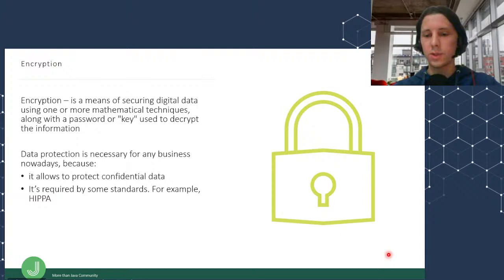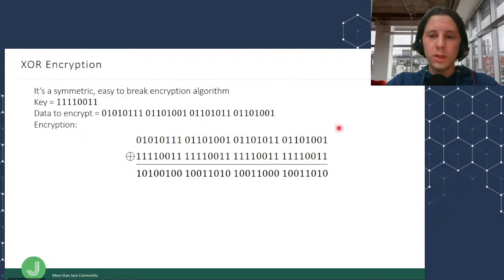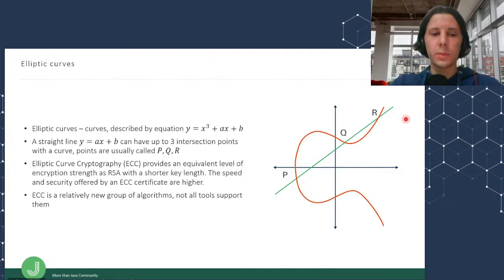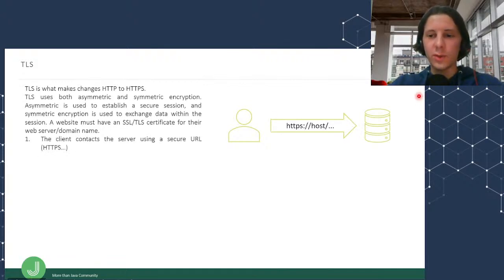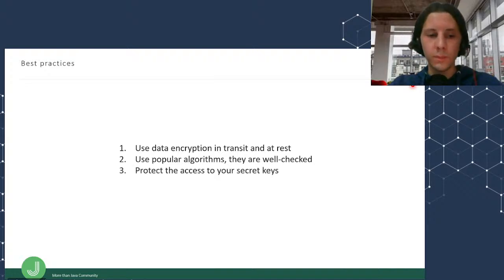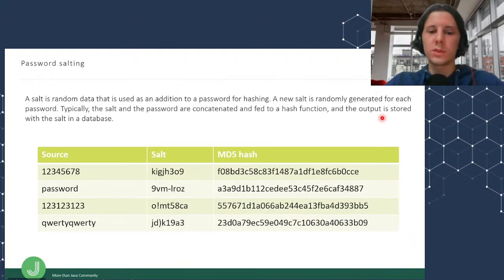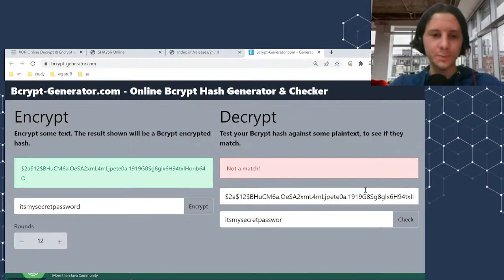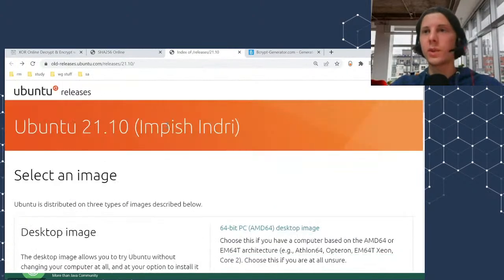Java programming: Data Encryption. MJC Light talk №20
Protecting the data is vital in the modern programming world. Throughout the latest 40 years, many algorithms were developed that can help you secure any data you want. Join in to learn about symmetric and asymmetric encryption, digital signatures and SSL.
This is the twentieth light talk - a small lecture prepared by the people from production. Light talks are held in the scope of MJC School.